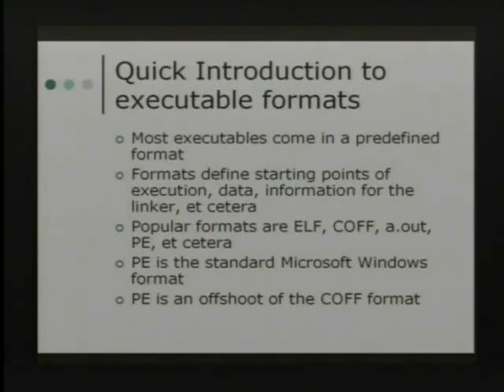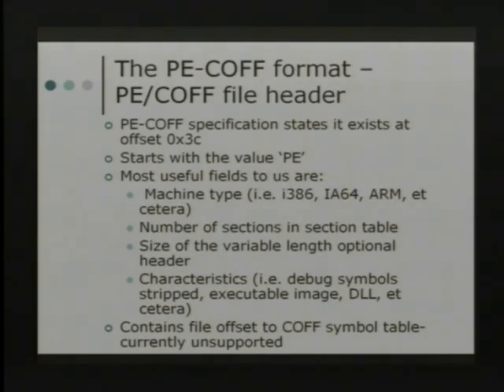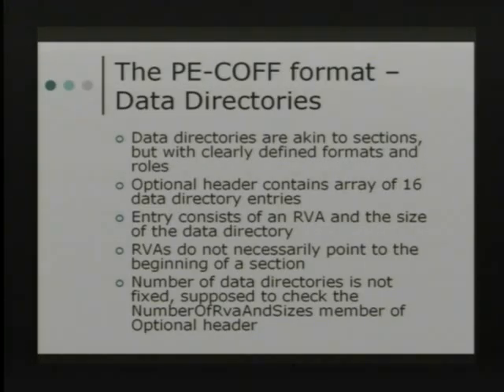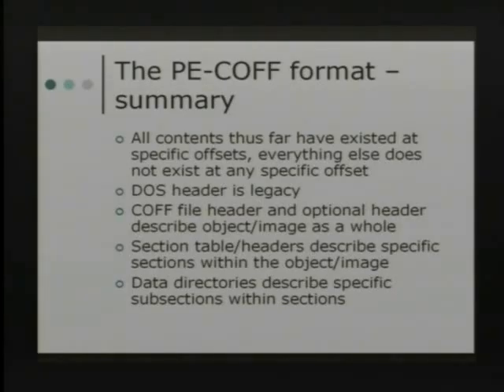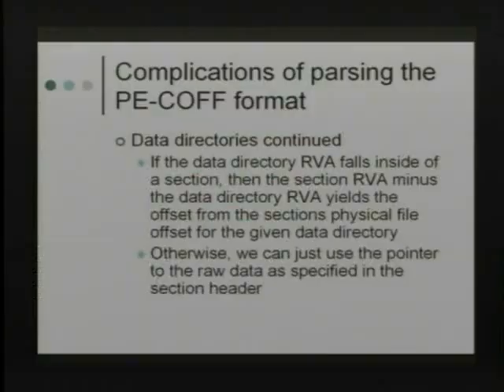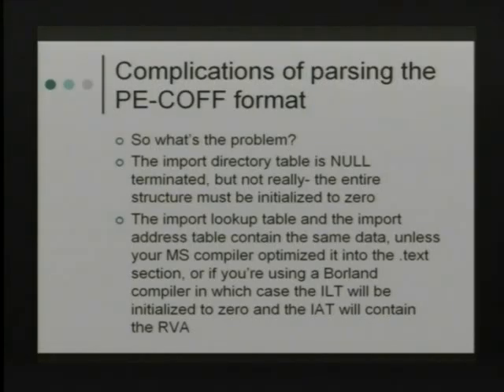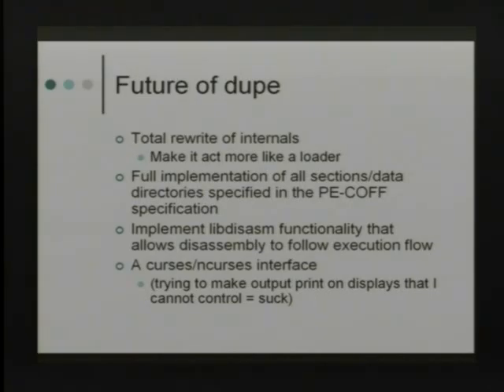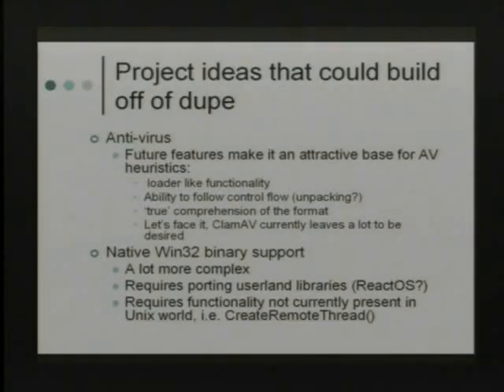Toor2130 - Justin Ferguson - Bridging The Gap - Analysis Of Win32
Recorded at the 8th Information Security Conference, Sept 30th and Aug 1st, 2006 at the San Diego Convention Center, San Diego, California. --- BRIDGING THE GAP – STATIC ANALYSIIS OF WIN32 EXECUTABLE IMAGES UNDER UNIX AND UNIX-LIKE OPERATING SYSTEMS, with Justin Ferguson. The presentation covers the steps necessary to do static analysis (reverse engineer) Win32 executables under Unix. The presentation covers the basics of the PE format, the hurdles necessary to overcome in order successfully do static analysis in a foreign environment, and the release of a tool (dupe [dump pe]) that does static analysis of PE executables under POSIX compliant operating systems (tested under Linux and {free,net}bsd). Furthermore the talk covers the inner workings of the tool, operation of it, current limitations and future design goals for it. Justin Ferguson is a reverse engineer as part of an incident response team, he has over 6 years experience working in various security related roles such as incident response, security researcher, security analyst and so on for industries varying from financial providers and credit card processing corporations to universities and web hosting companies.